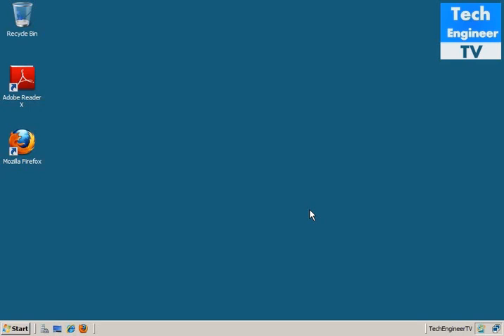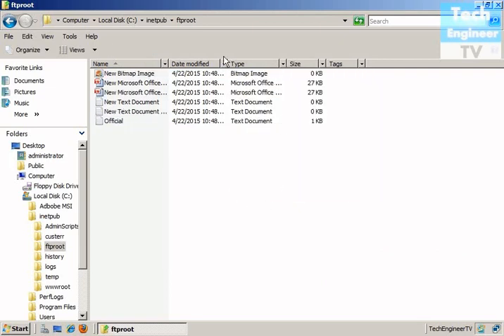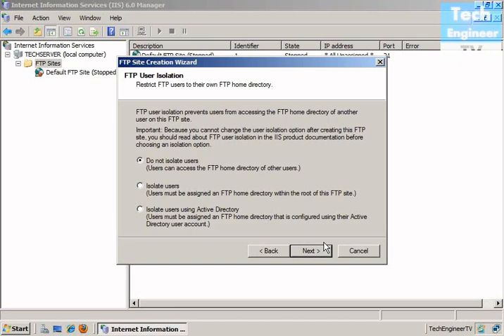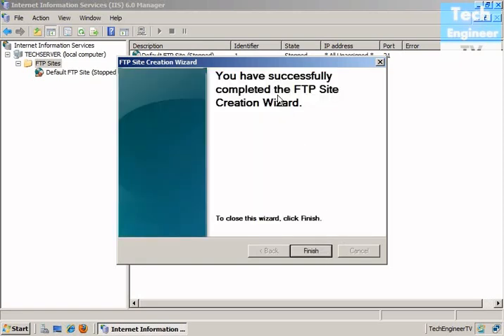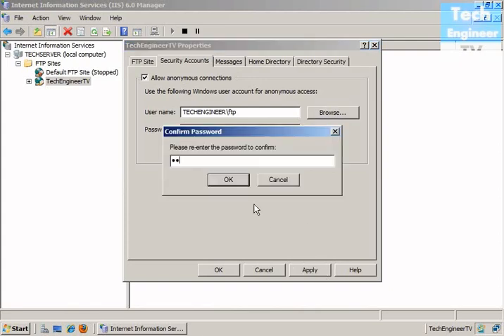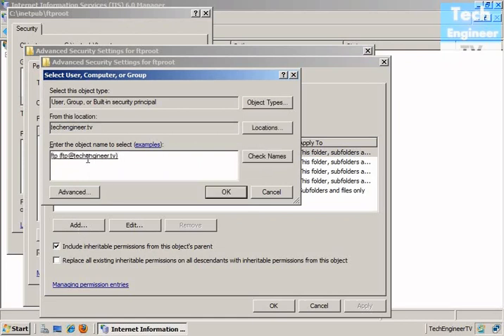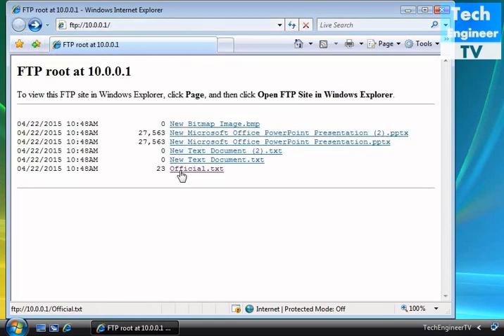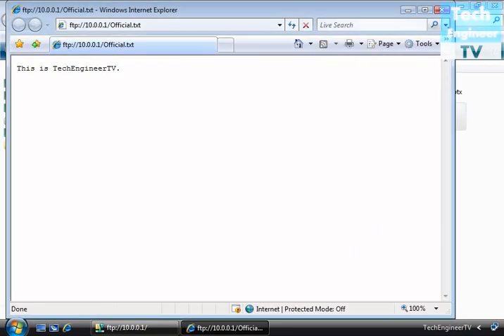Configure and Access FTP Server from Windows Clients